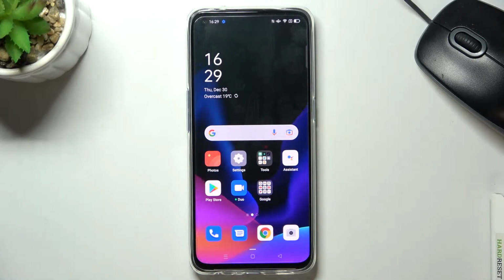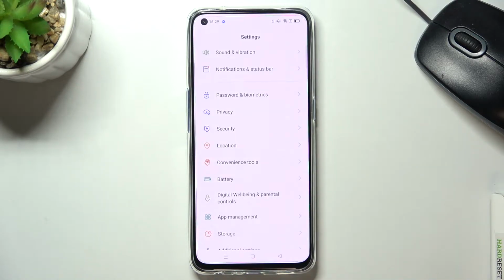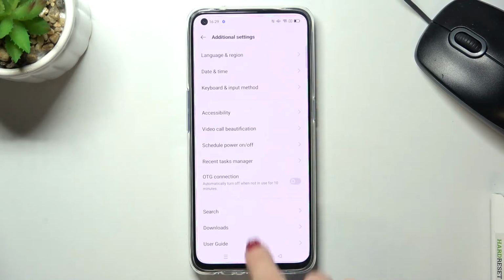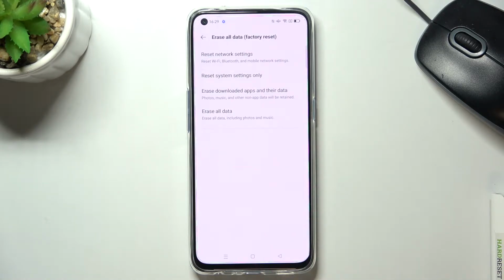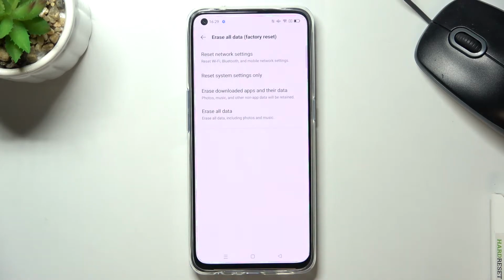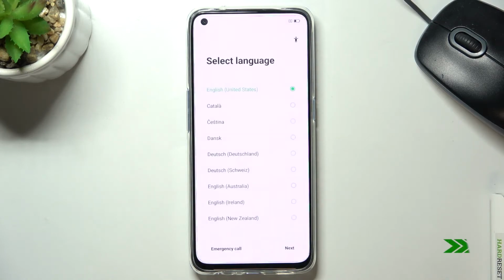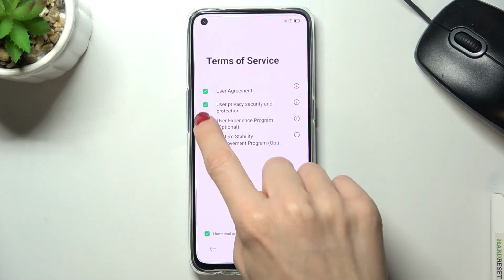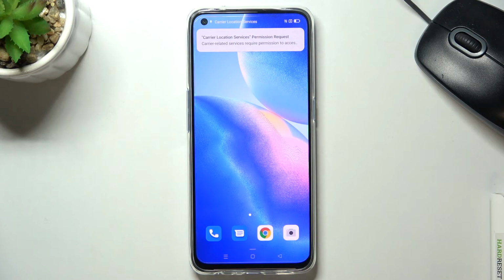OPPO Find X3 Lite - How To Remove App Preferences and App Data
If you want to clear your phone from all aps and remove all of their preferences, this video will guide you trough that process. Simply follow our step-by-step video tutorial and learn how to remove app preferences easy way.

How to remove only all apps on Oppo Find X3 Lite ?
How to delete all apps on Oppo Find X3 Lite ?
How to Uninstall all apps on Oppo Find X3 Lite ?